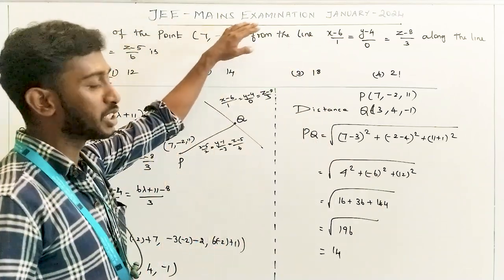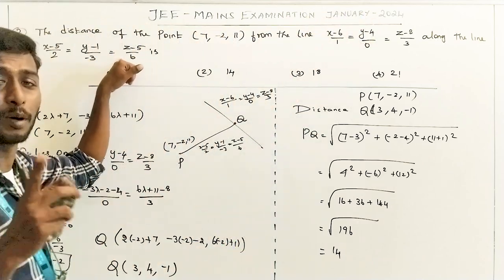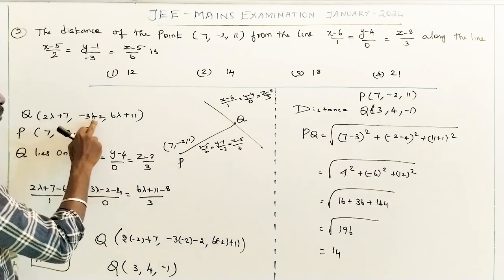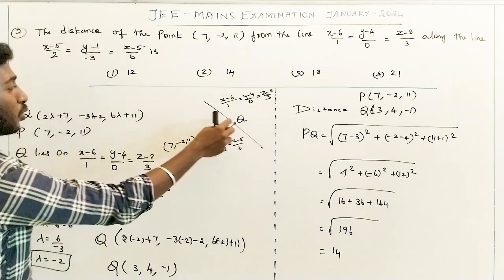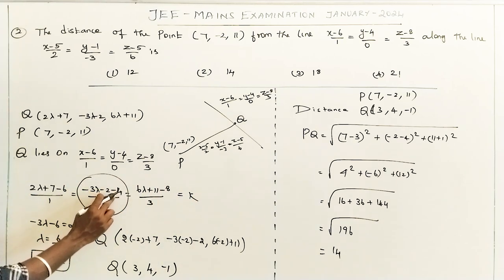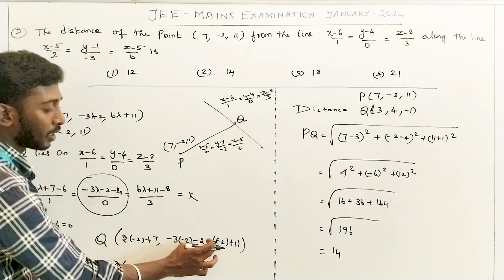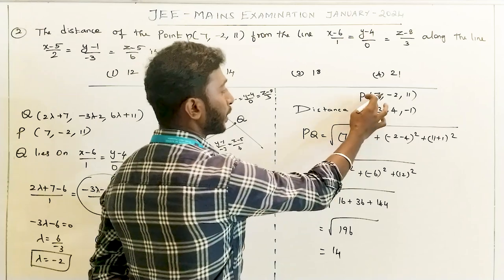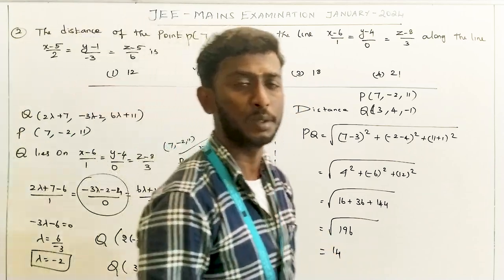jeemains Previous year Question with Answer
Algebra
Polynomials: Roots, Remainder Theorem, Factorization
Linear Equations: Solutions, graphical representation
Quadratic Equations: Discriminant, nature of roots

Trigonometry
Trigonometric Ratios: Sine, Cosine, Tangent
Identities: Pythagorean, sum and difference formulas
Equations: Solving basic trigonometric equations

Algebra 📊
What It Is:

Variables: Uses letters (like x, y) to represent numbers. 🔠
Expressions: Combines numbers and variables with operations. ➕➖
Equations: Shows equality between two expressions (e.g., 2x + 3 = 7). ⚖️
Functions: Describes relationships where one quantity depends on another. 📈
Polynomials: Involves terms with variables raised to powers. ✖️
Utilities: 6. Problem Solving: Enables finding unknowns in real-life problems. 🤔 7. Financial Planning: Helps create budgets and calculate expenses. 💰 8. Data Analysis: Useful for analyzing trends and patterns in data. 📊 9. Computer Science: Essential in algorithms and programming. 💻 10. Engineering: Used in designing and optimizing systems. ⚙️

Trigonometry 🔺
What It Is:

Angles: Studies the properties of angles in triangles. ⏱️
Right Triangles: Focuses on triangles with a 90-degree angle. 🔶
Functions: Key functions include sine (sin), cosine (cos), and tangent (tan). 📏
Identities: Relationships between trigonometric functions (e.g., sin² + cos² = 1). 📐
Graphs: Visual representation of trigonometric functions. 📊
Utilities: 6. Architecture: Essential for designing buildings and structures accurately. 🏗️ 7. Navigation: Helps in finding locations and distances using angles. 🧭 8. Physics: Used to model waves, oscillations, and other phenomena. 🌊 9. Computer Graphics: Important in rendering and animations. 🎮 10. Astronomy: Helps in calculating distances between celestial bodies. 🌌